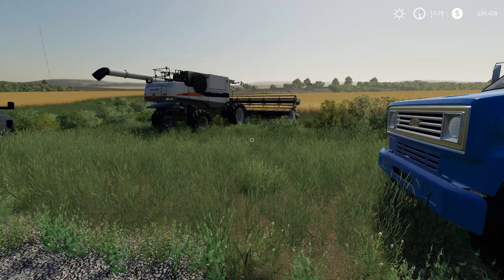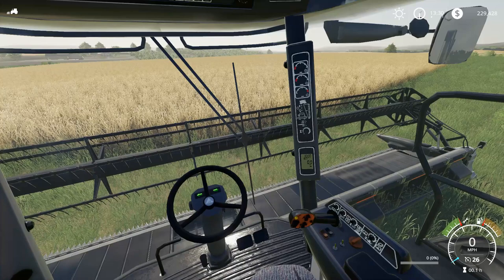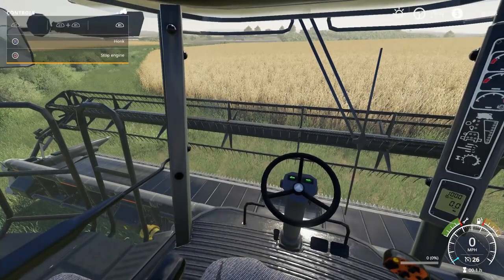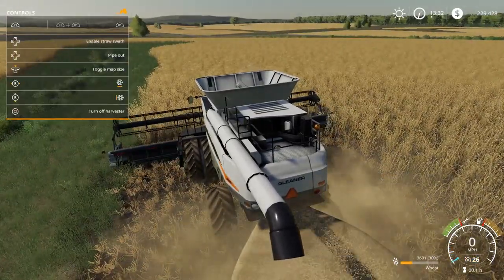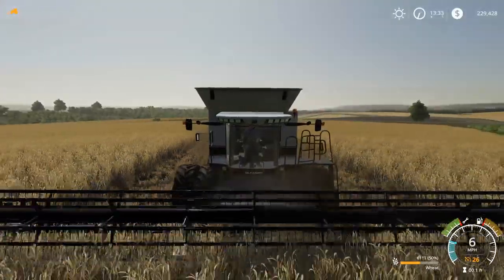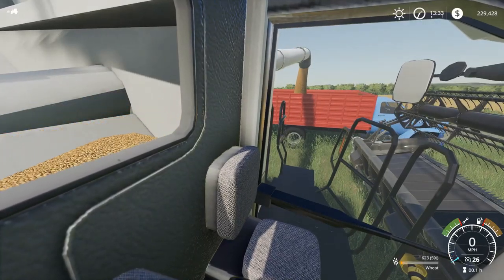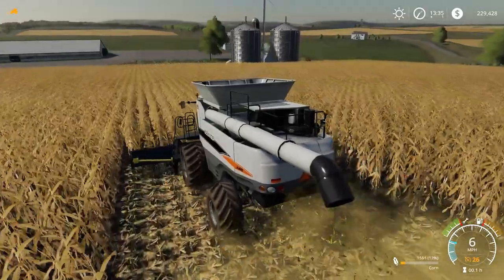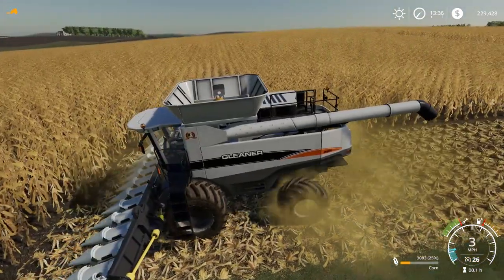FS19 AGCO GLEANER A85 - THE SILVER BEAST!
Here is my FS19 conversion of the AGCO Rotary Pack from FS15. These
mods were originally introduced as a pack in FS15. I converted the
Challenger 680B for FS17 and rebuilt the i3d and since then have had
numerous requests to bring the other brands back. Here is the pack
with all three AGCO combines fully functioning for FS19. I have also
added reskinned 9250 headers for each of the combines. You can select
matching brand colors for Capello headers to harvest corn. These
harvesters are beautiful on larger farm operations and they are a
great addition to any fleet. For 19 I have done several things to
bring it up to initial 19 standards see the details section below.

If you enjoy one or all of these combines, you can follow my other FS work

Happy harvesting, FarmSimSteve

NOTE: ALL OF MY WORK IS FOR PC ONLY

Details:
 * Price: 130k
 * Capacity: 12k
 * Fuel: 870
 * FS19 Customizable Wheels: Single, Broad, Duals
 * Dynaflex Header Price: 60k with new smoke animation
 * You can use Capello with brand color for corn, silver for Gleaner
 * FS19 Lights and turn signals
 * Removed monitor, depends on older scripts
 * Updated player arm and foot brake animations
 * Updated joystick animation
 * Updated folding animation to include ladder
 * Working indoor console dashboard animations/lights
 * Shadowbox added to indoor camera
 * Converted sounds and updated to include load
 * Working mirrors outside/inside
 * Fixed mass and fill volume not rendering right
 * Updated straw and chopper effects
 * Foliage bending on combine and header
 * Dirty and Wearable
 * Clean log

Authors:
FS17,FS19: FarmSimSteve
FS15 Credits Credits Model, Texture and ingame: Julian11 Testers: Lindbejb Modding
and Rafazr Scripts: AdditionalBackupCam: Manuel Leithner BuyableTwinWheels: Manuel
Leithner Cabsuspension: JoXXer DelayedRotation: LsPrO/TheCoCe indoorSound15: ¿?
InteractiveButtons: Manuel Leithner Joystick: NHT9SmartTrax objectAttacher: Geri-G
Passenger: JoXXer universalToggleParts: Saty